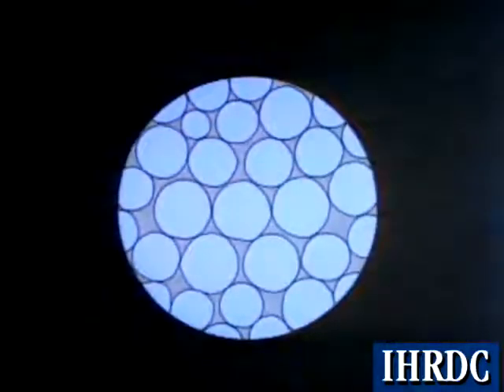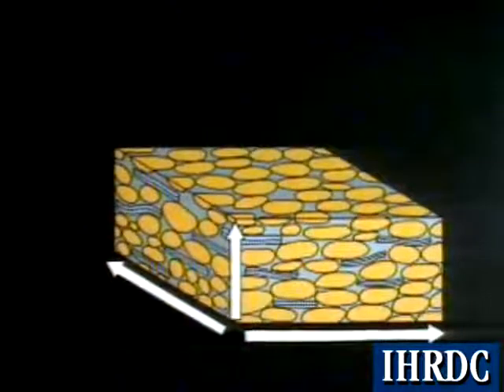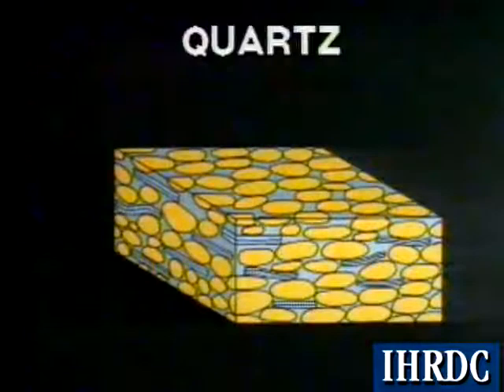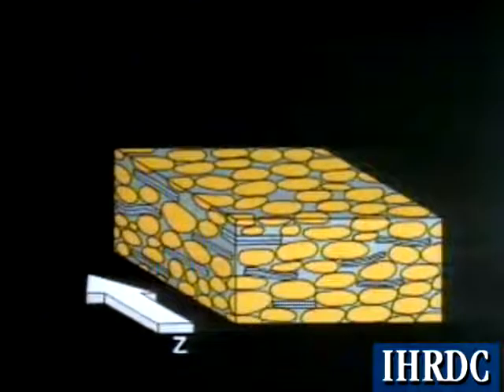7 Rock Fabric Rock Properties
Well Testing
25/2/2018
lecture 1 recap 1